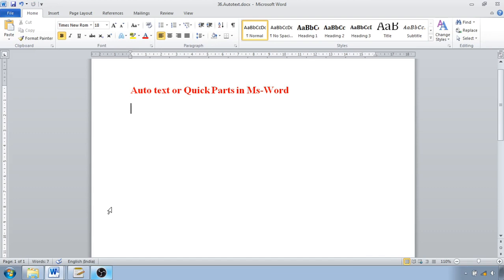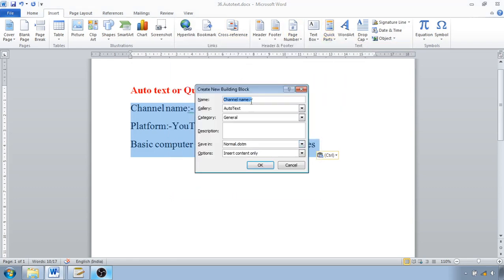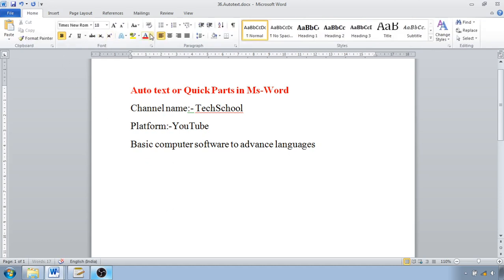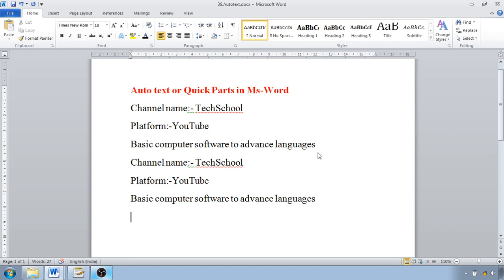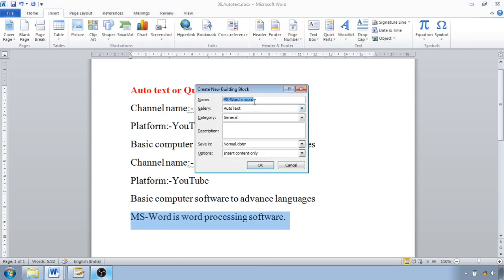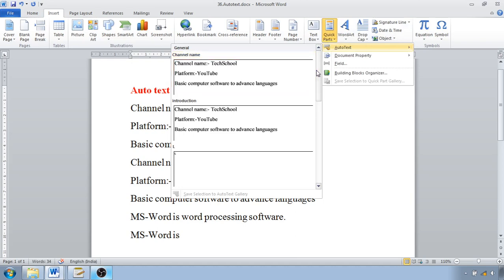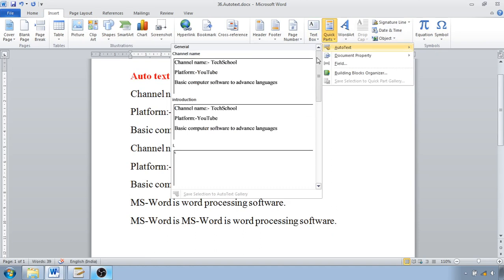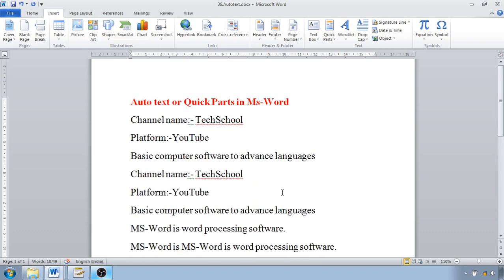MS WORD: Auto text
In this video Auto text feature of MS-Word which helps user to insert particular line and word with some shortcut which they can assign as per their requirement is explained.